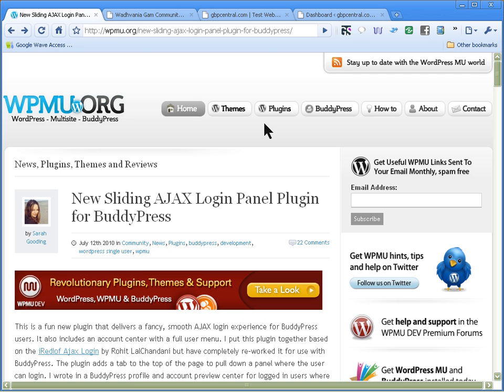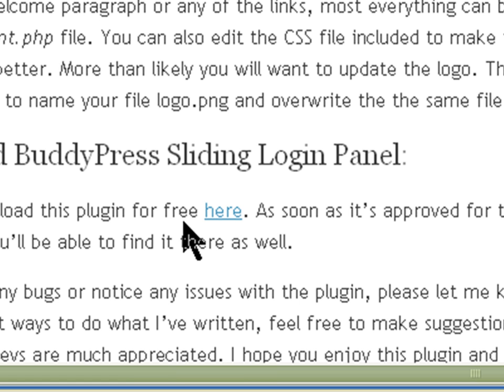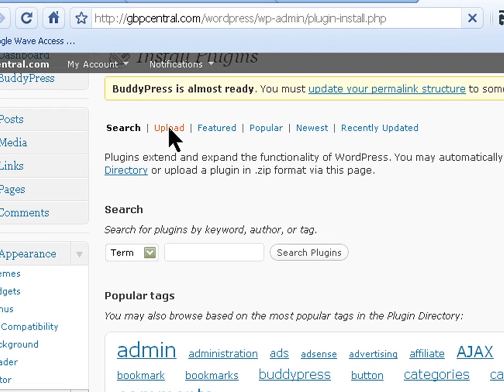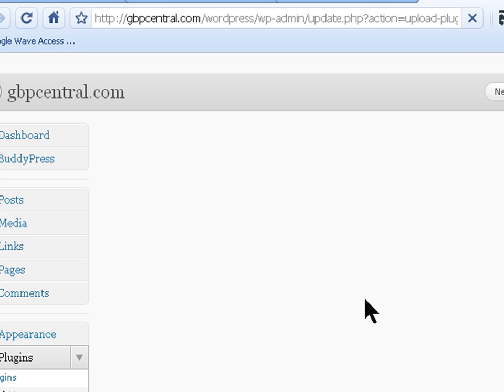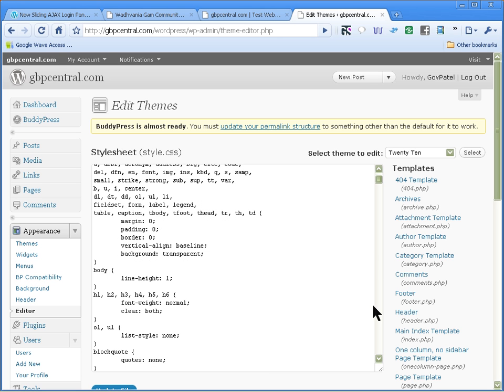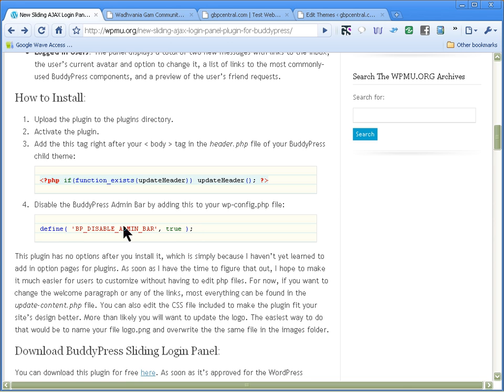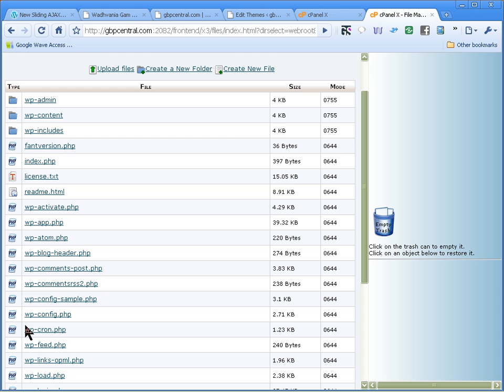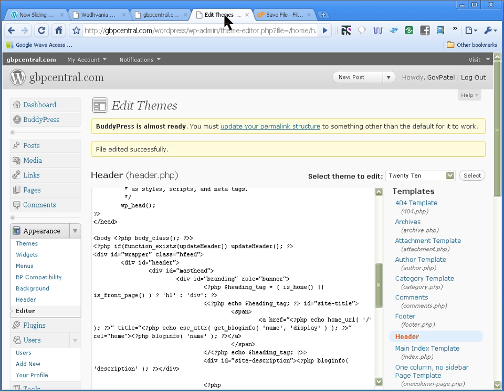How To Install And Change Admin Bar In Buddypress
Step by step video to change the default admin bar in buddypress Plugin in wordpress.3.0 to slide in drop down panel